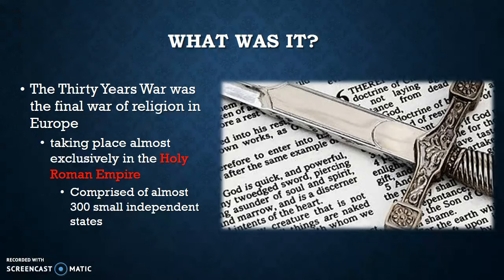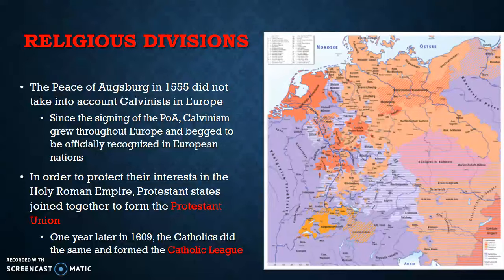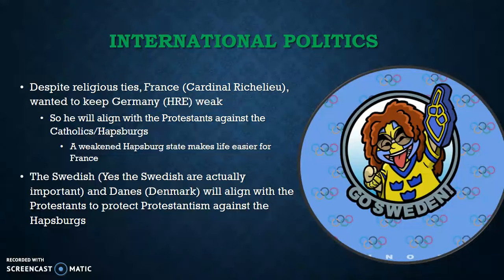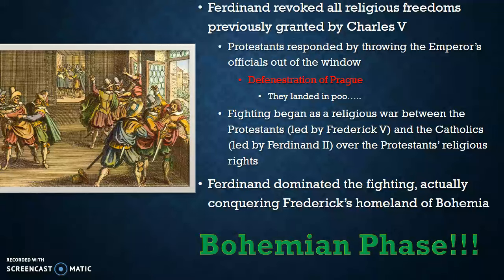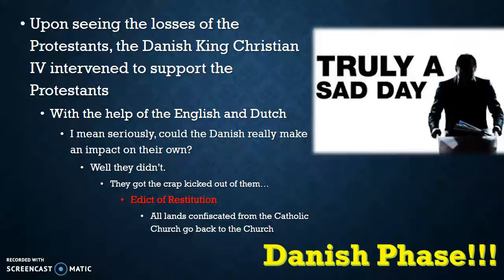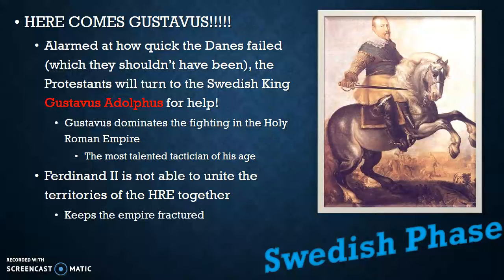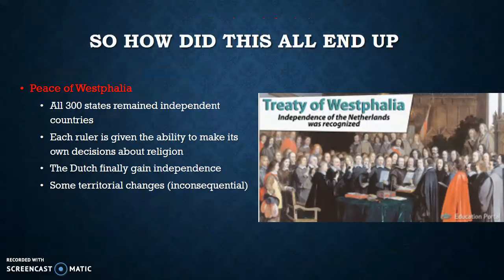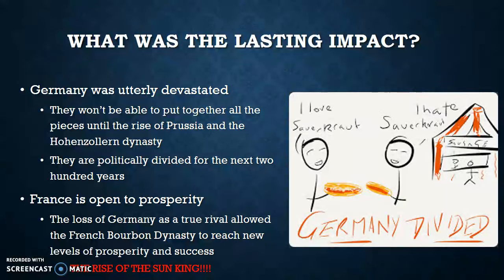30 Years War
Here is the weekend video series on the 30 Years War.